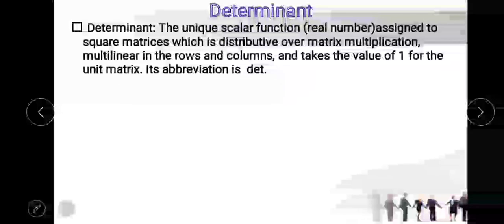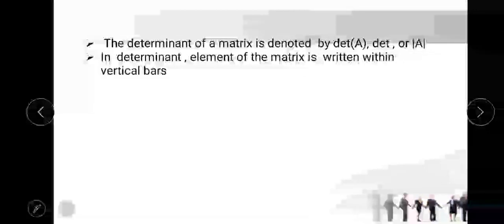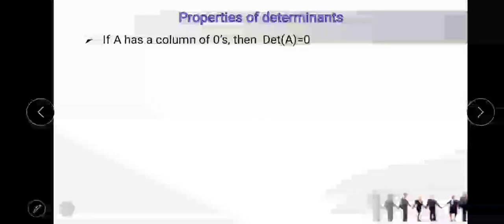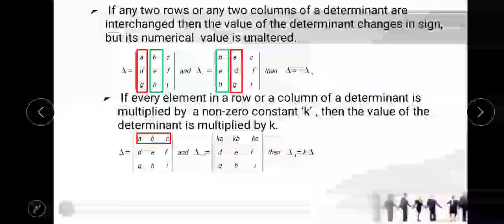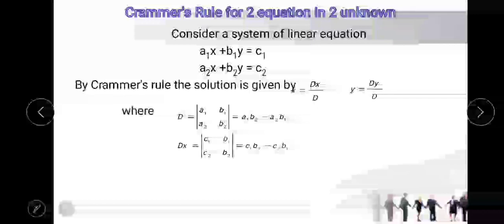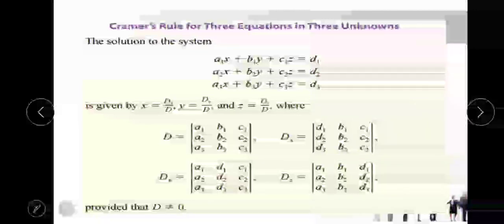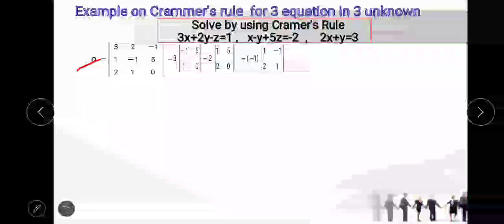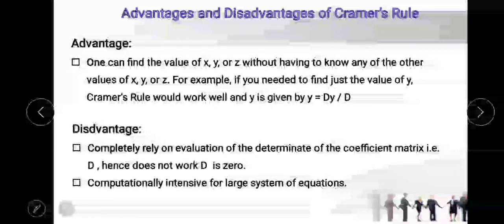Determinant and Cramer's Rule